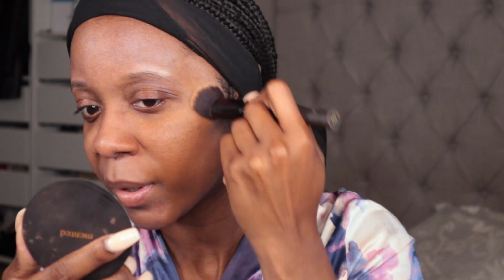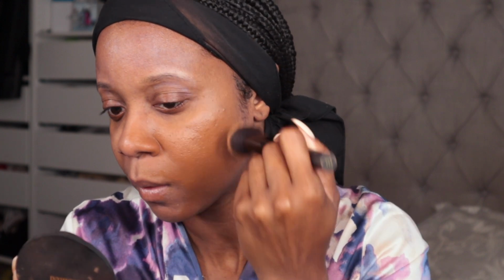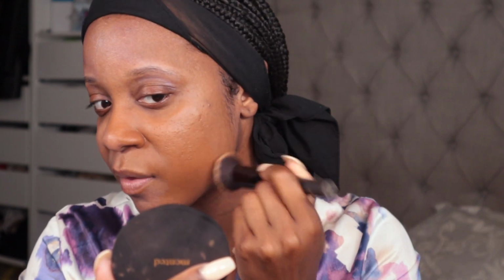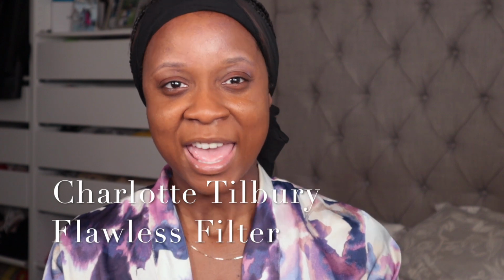Danessa Myricks Yummy Skin Blurring Balm Powder | Review & Wear Test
Hi guys! I am so excited to try the new Danessa Myricks Yummy Skin Blurring Balm Powder in shade #9. In this video, I try this Yumy Skin Blurring Balm for the first time and give you a full wear test. If you were thinking of trying this Danessa Myricks Blurring Balm powder and not sure if it will give enough coverage to wear alone then this is the video for you. Danessa Myrick Blurring Balm powder is definitely a contender to be one of my favorite foundations!

For reference in foundations, I am shade 420 Fenty, Amber honey in Estee Lauder Double Wear, Nars Marquises.

Listed are all the products that I used on my face
Yummy Skin Foundation Shade #9

Products Used
Laura Mercier Canvas Primer